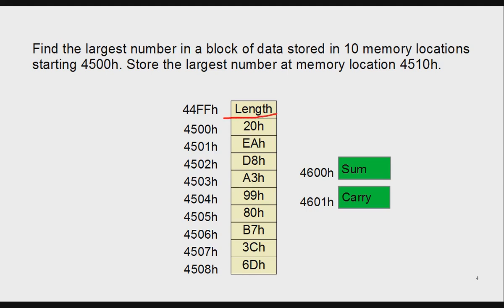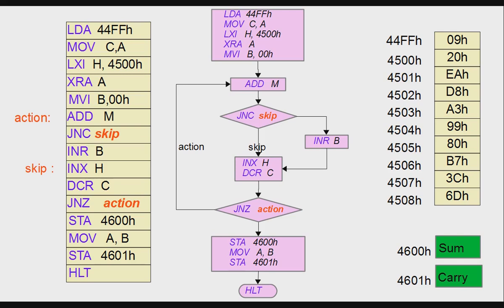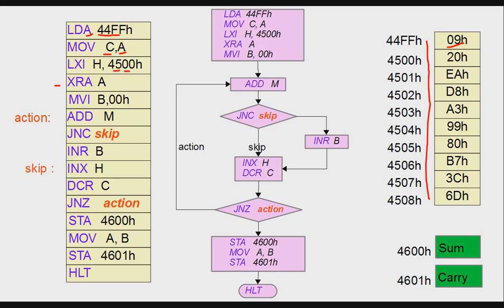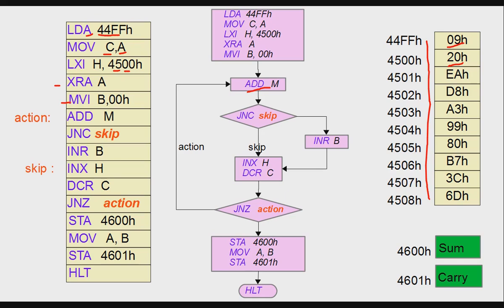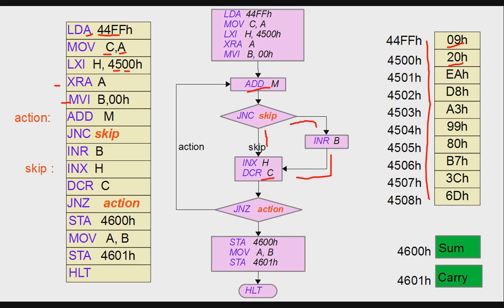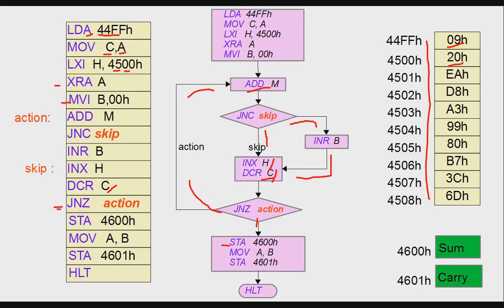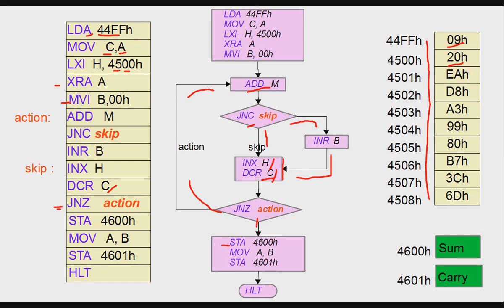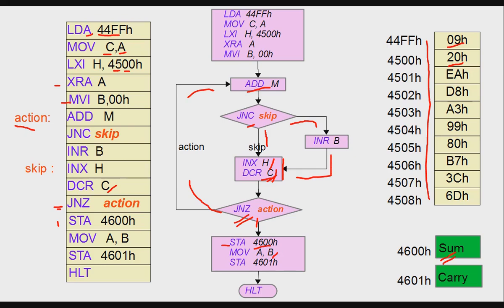8085 Microprocessor Sum Of Series Program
This video explains 8085 Microprocessor Sum of Series program